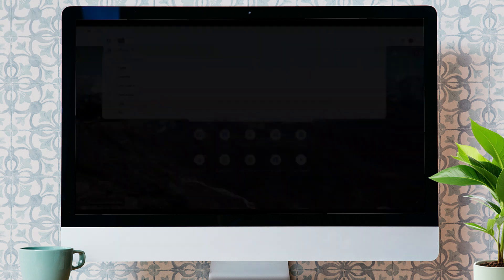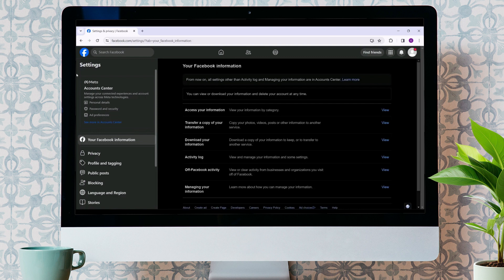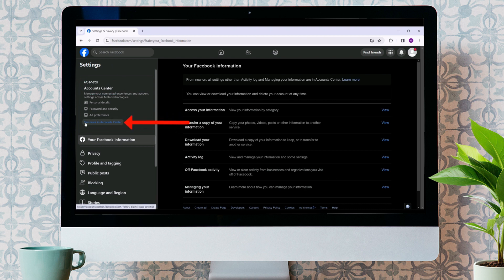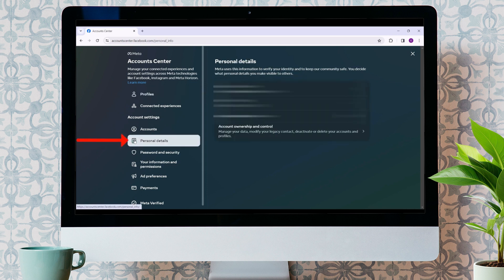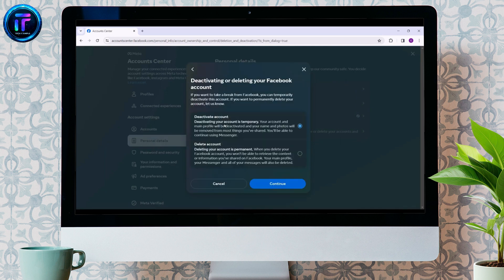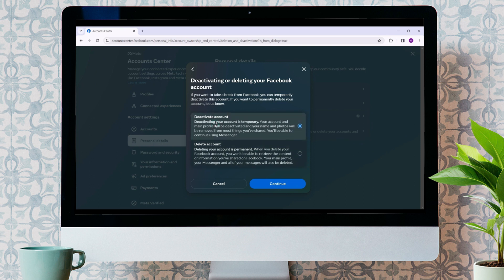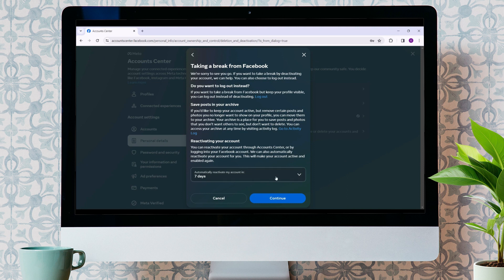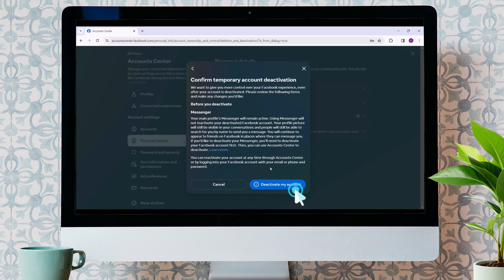How to Delete Facebook but Keep Messenger 2024 | Remove Facebook but Kepp Messenger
This video is your guide to Facebook freedom! We'll show you a clever trick that lets you deactivate your Facebook account while keeping Messenger fully functional. This video will show you how to have the best of both worlds: peace from Facebook and continued connection through Messenger!